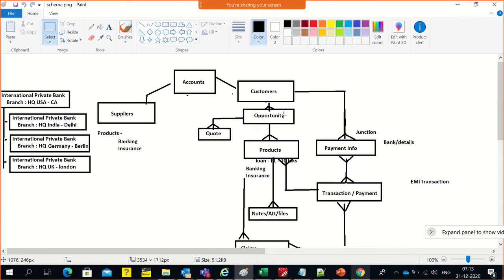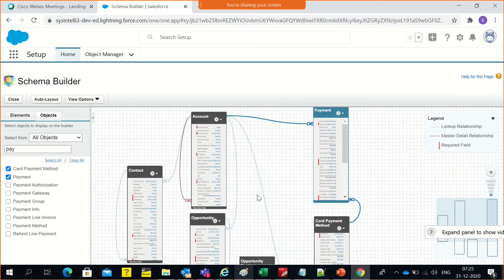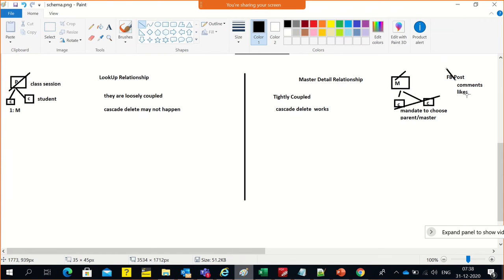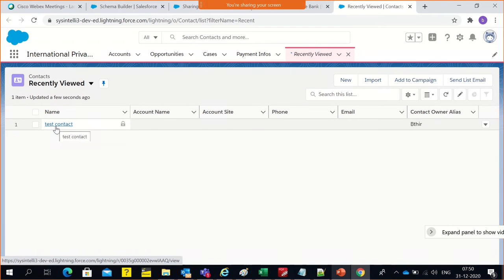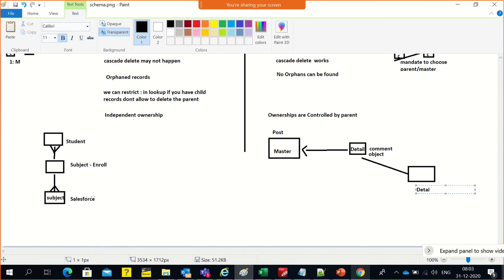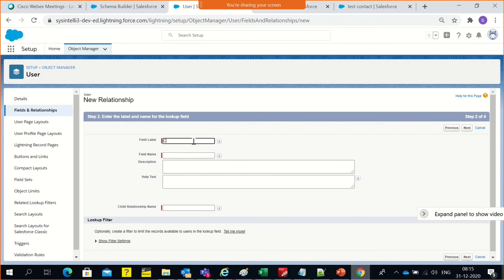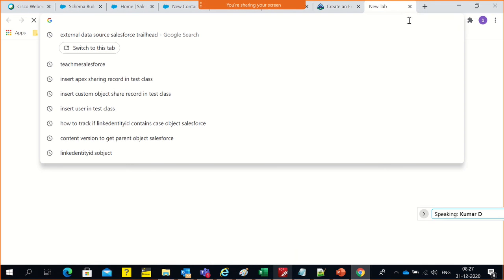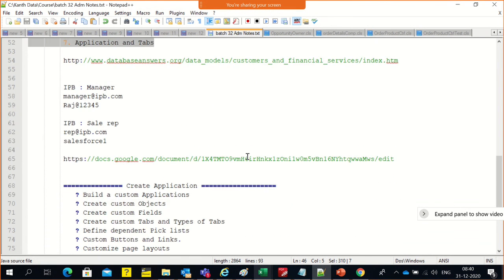Salesforce Admin Day 6